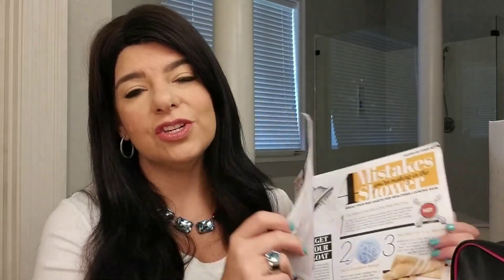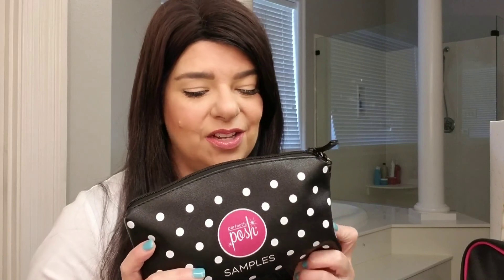Perfectly Posh September 2017 Starter Kit - 99.00 !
In this video I share what our Perfectly Posh starter kits look like !! It's only $99.00 and you get approximately $200 in products and lots of business supplies!! This is a low start up cost business that is super fun !!!